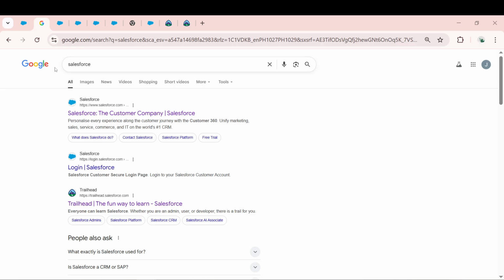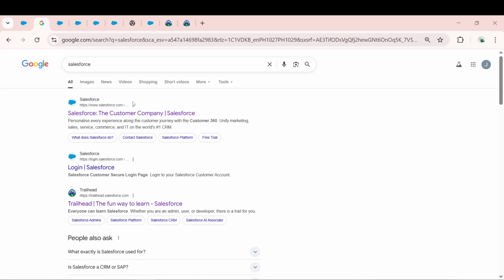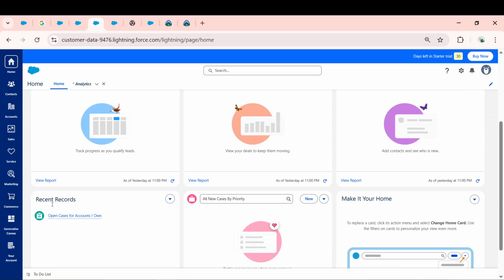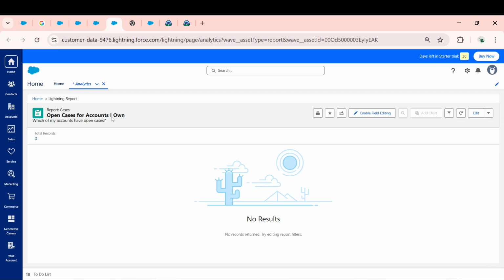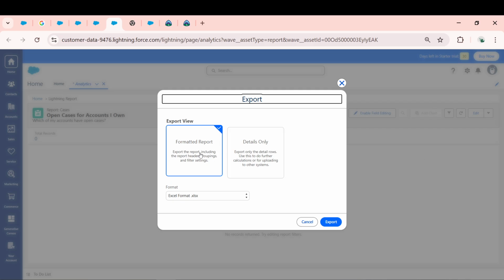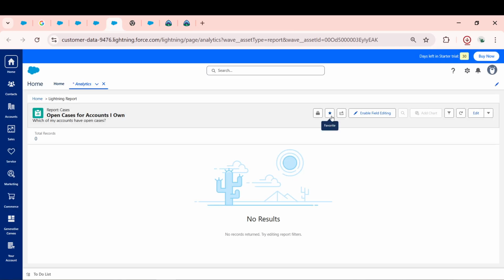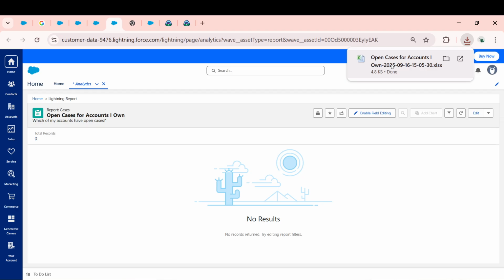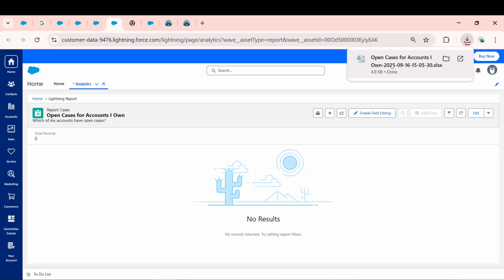How to Export Data from Salesforce to Excel [2026 Full Guide]